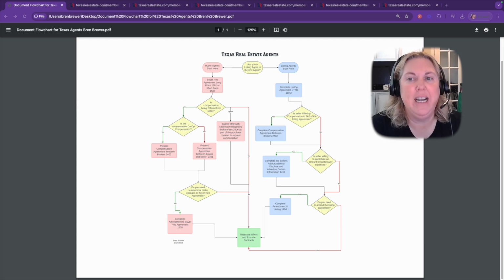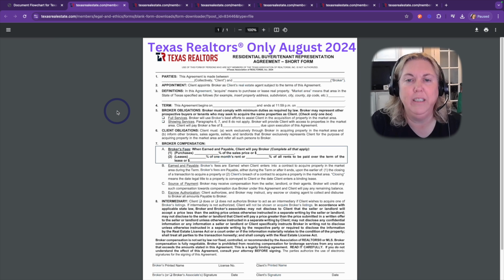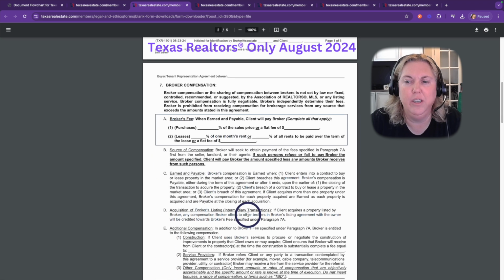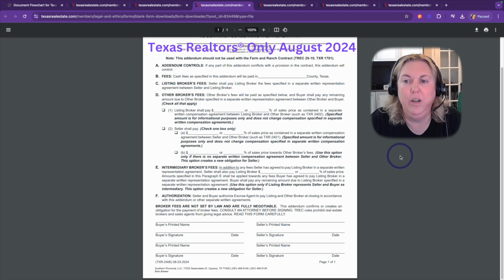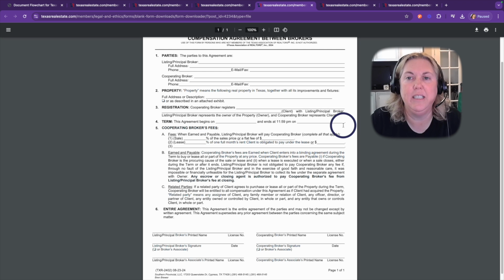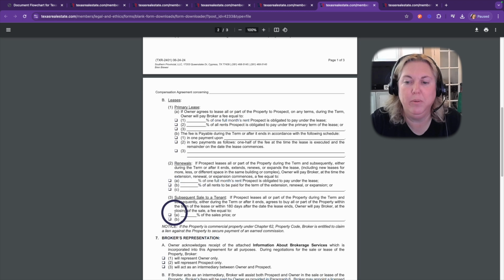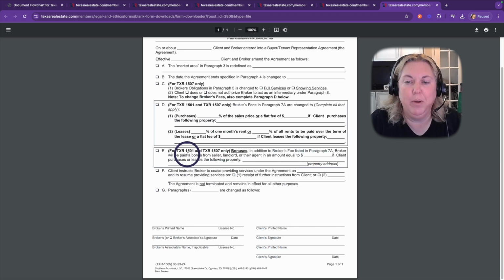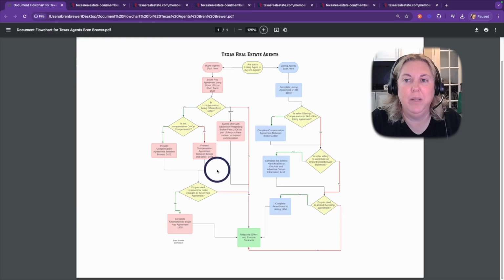Mastering the New Texas Buyer Agent Document Workflow: 2024 NAR Settlement Compliance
In this video, we'll guide you through the updated buyer agent document workflow for Texas real estate agents, ensuring compliance with the latest changes following the NAR settlement effective August 17, 2024. We'll cover the essential forms you'll need on the buy side, including the Residential Buyer Representation Agreement, the Amendment to the Buyer Representation Agreement, the Addendum Regarding Broker Fees, the Compensation Agreement between Brokers, and the Compensation Agreement between Broker and Owner.

This step-by-step walkthrough will help you navigate the new requirements smoothly, ensuring your transactions are compliant and efficient. Don't miss out on this crucial update for your real estate practice in Texas.

📊 Want a visual aid? Request a copy of the detailed flowchart I created to simplify this process!

Bren Brewer is  the Director of Technology at Keller Williams Professionals. She is a Real Estate Agent and Broker serving North West Harris County and the surrounding areas including Cypress, Katy, Tomball, Magnolia, Hockley, Pinehurst, Conroe, The Woodlands, Spring, Crystal Beach, Gilcrhist and more.